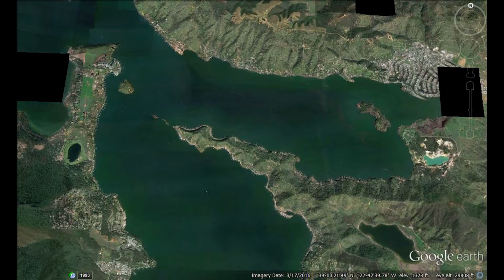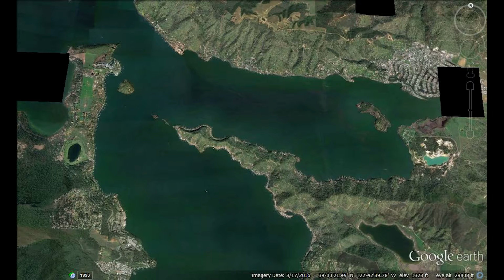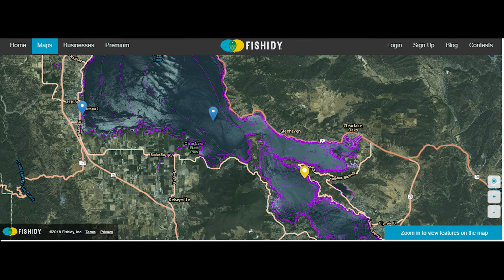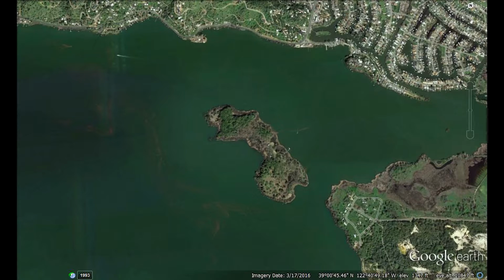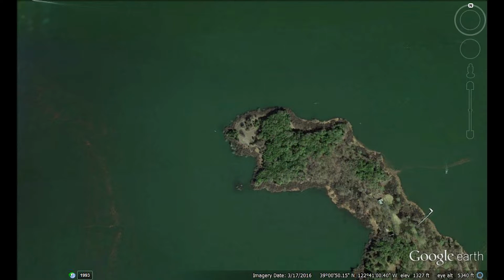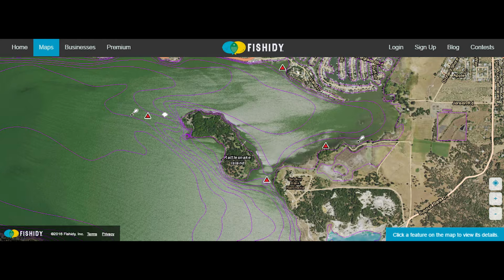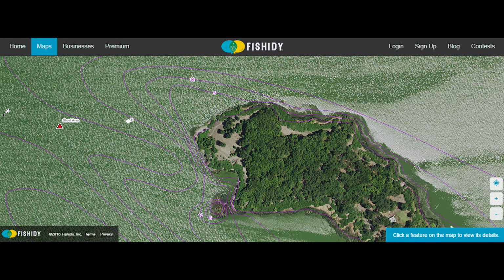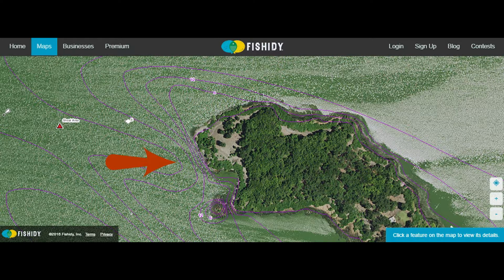Locating Summer Bass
This video designed help people locate bass during the summer months. It also helps provide the tools to help locate bass throughout the year.